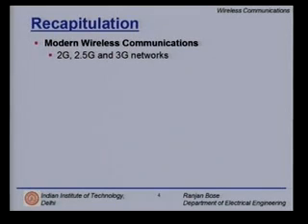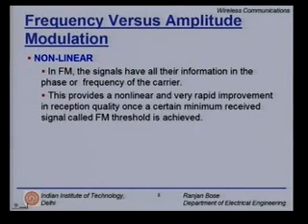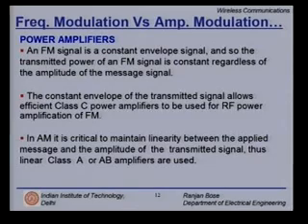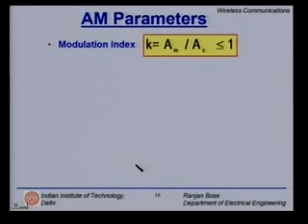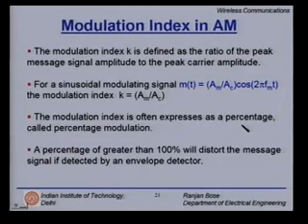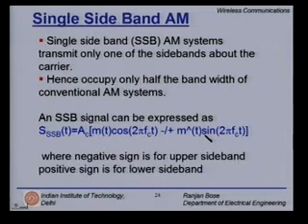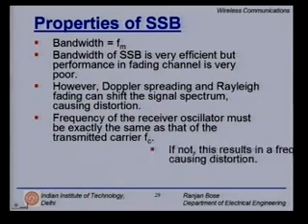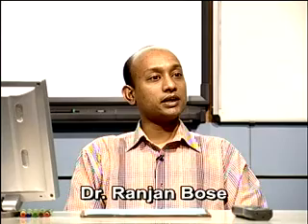Lecture 22 - Modulation Techniques for Mobile Communication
Lecture Series on Wireless Communications by Dr.Ranjan Bose, Department of Electrical Engineering, IIT Delhi.